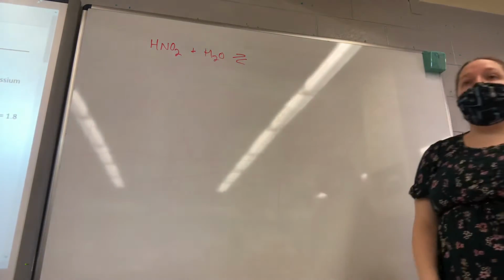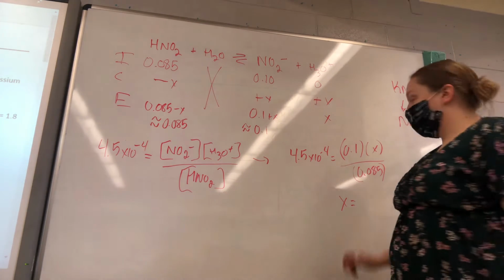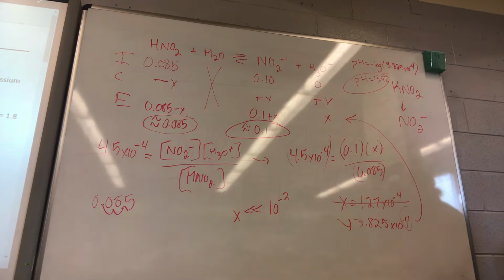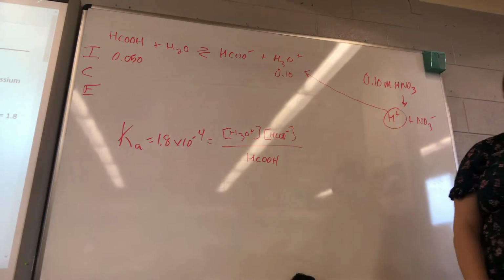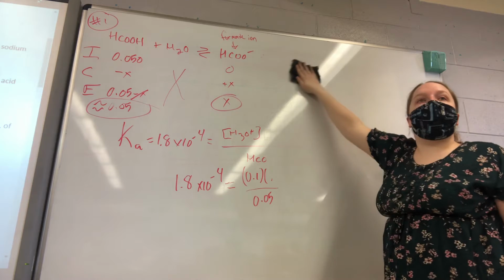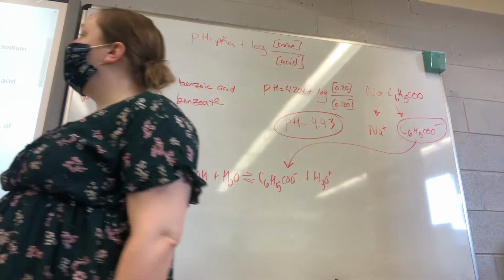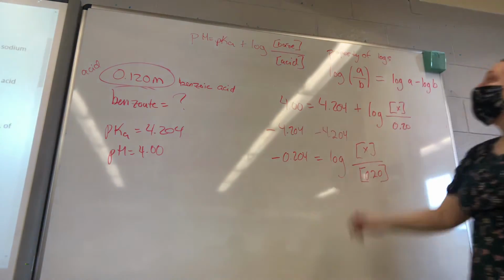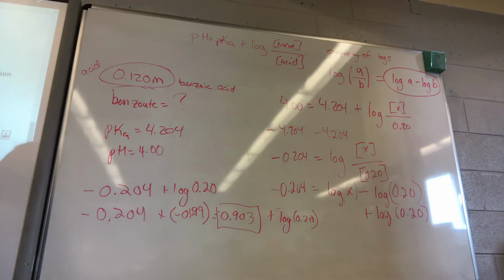Chapter 17.1-2 practice problems